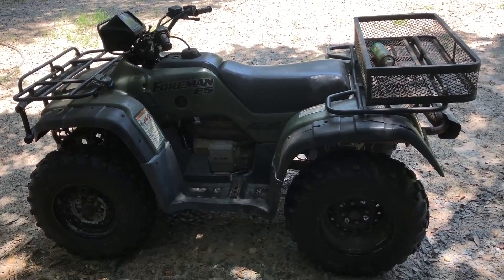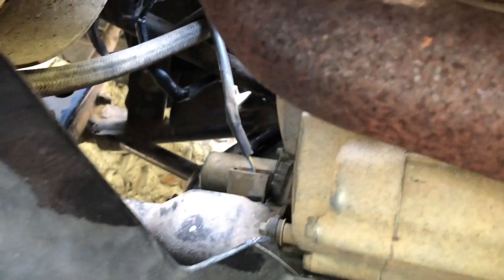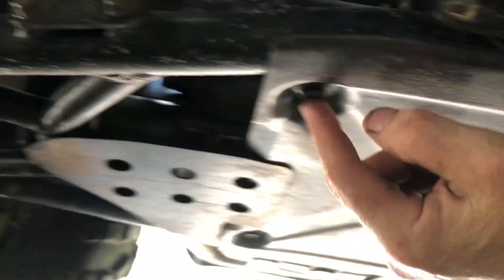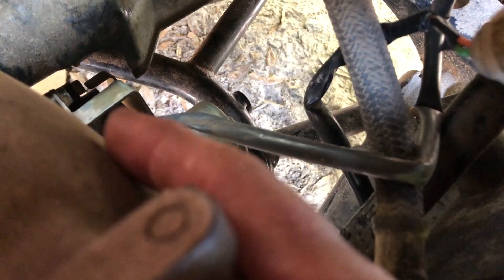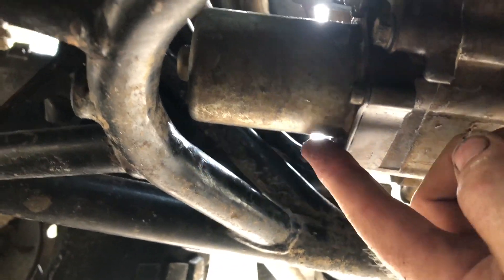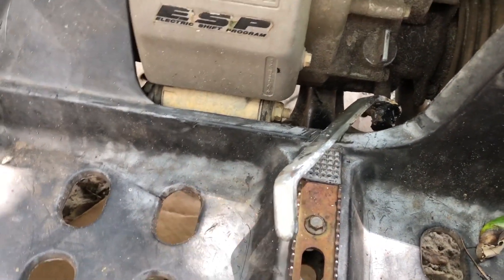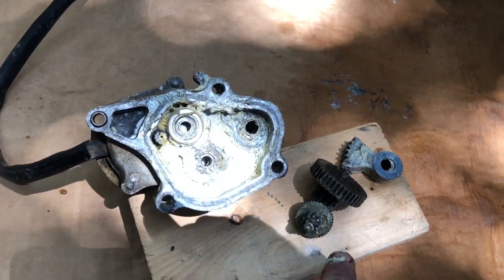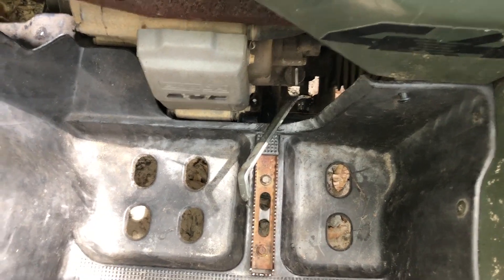Honda Foreman Shift Motor Mod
Removing the internal gearing of the electronic shift motor on a 2000 Honda Foreman ES in order to convert it to full time manual shifting bypassing the problematic electronic shift function.